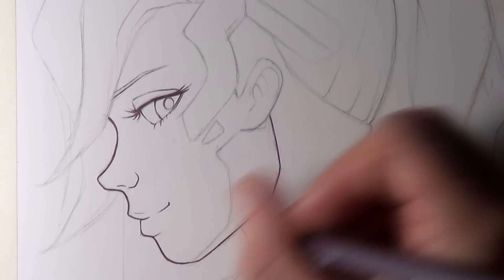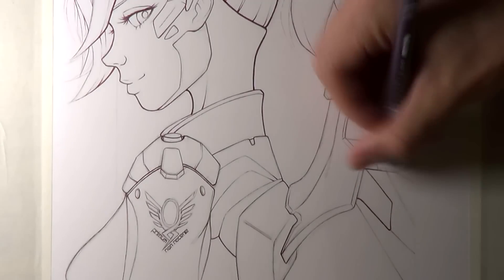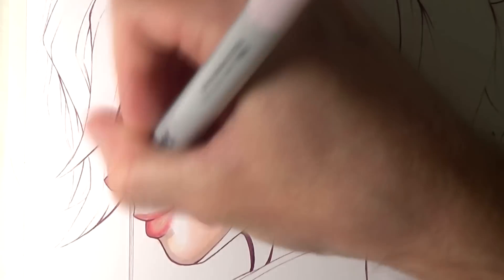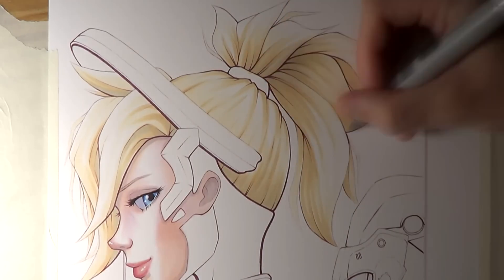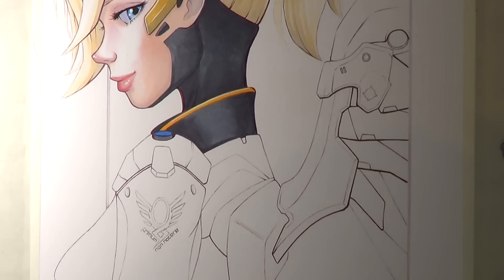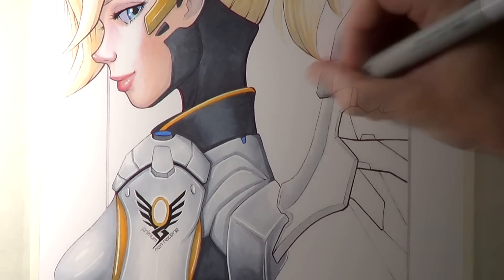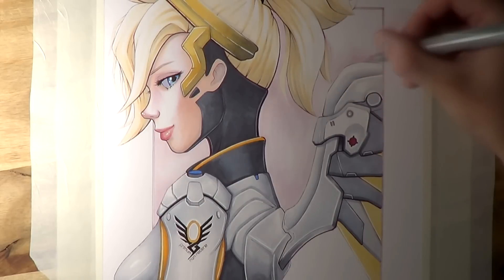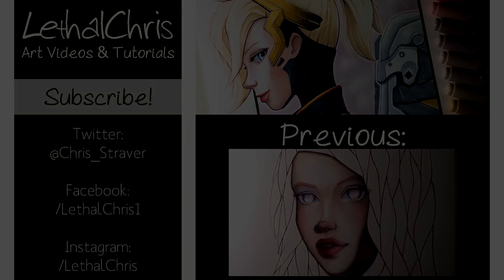Let's Draw Mercy from Overwatch - FAN ART FRIDAY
Copic Marker drawing of Mercy from Overwatch.

I used:
- Wine Copic Multi Liner 0.05mm
- Copic Markers
- A Uni-ball Signo broad pigment ink white pen
- Black Copic Multi Liner 0.3mm

Worked on this speed drawing of Mercy from Overwatch.